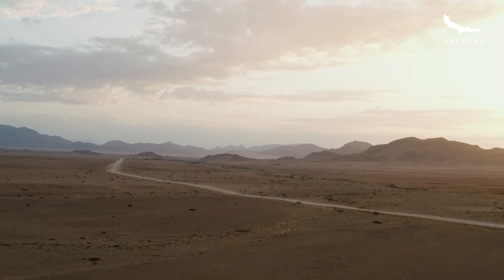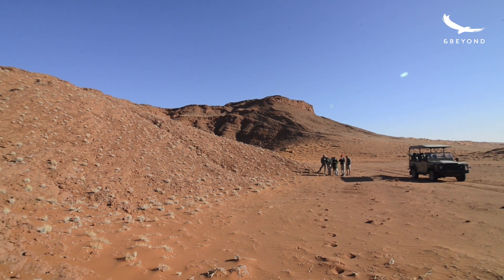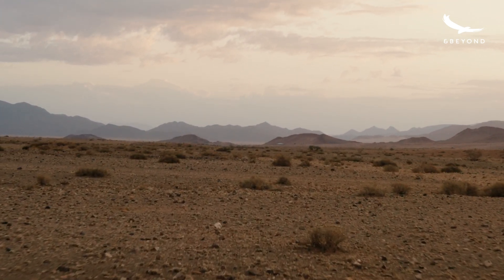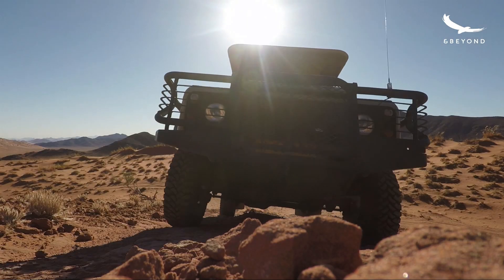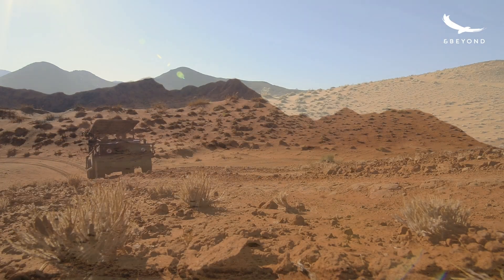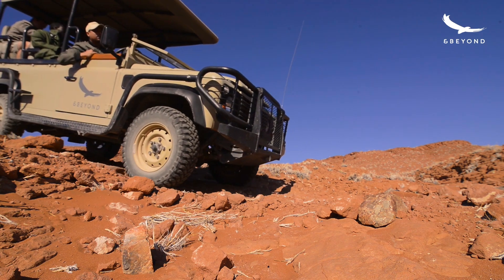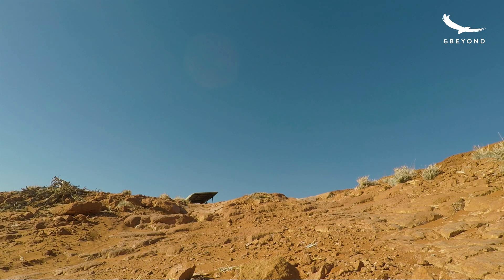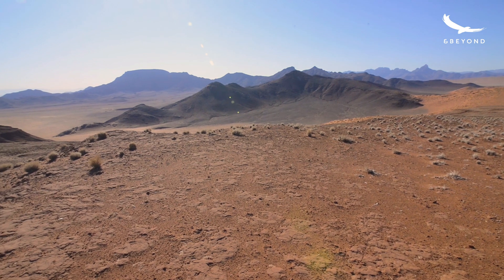Experiences TV | Petrified Dune Experience | Sossusvlei Desert Lodge | Namibia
The Namib is not only a sea of sand... but an enigma of geological forces acting over millenia, producing all kinds of wonders for the inquisitive traveller to explore. Specialist andBeyond guide, Vernon Swanepoel, leads us on a narrated journey up a petrified dune, filling our minds with fascination, and when we get to the top... oh the view! That part is food for the soul! See what lies beyond...